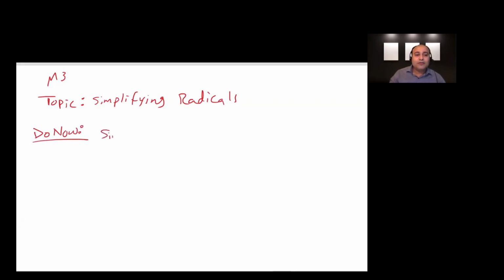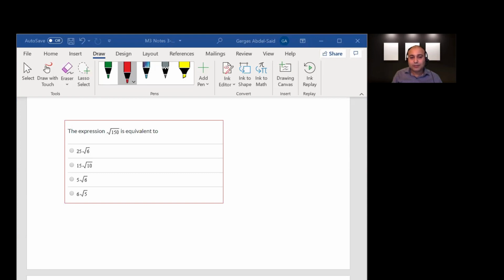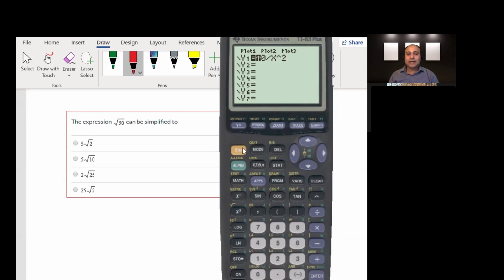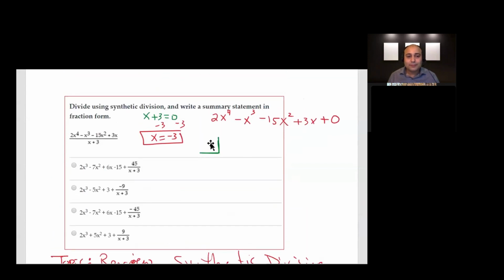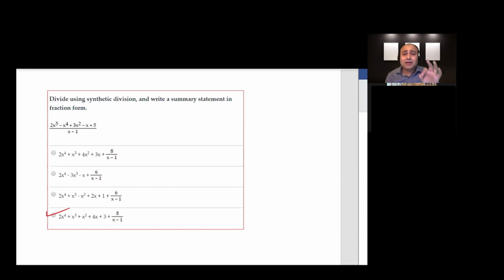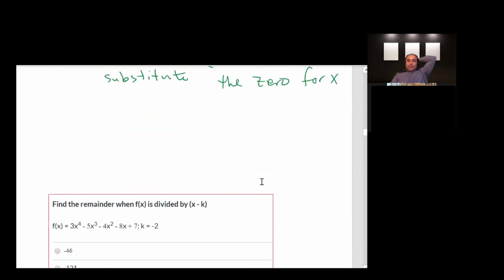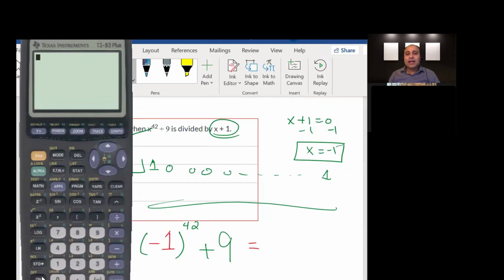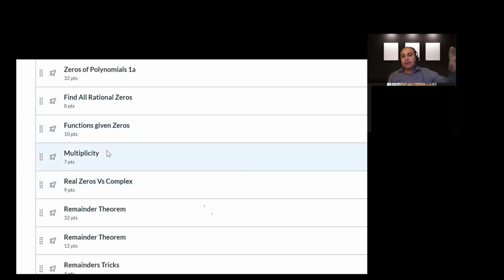NC M3 Notes 3 23 2020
Topics:
-- Installing Online ti-83 Graphing Calculator
-- Simplifying Radicals
-- Synthetic Division